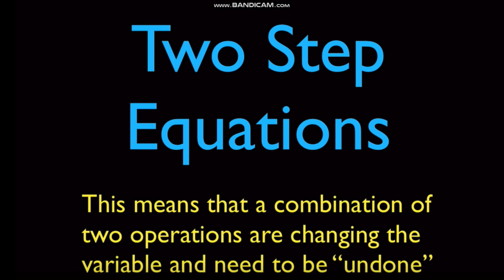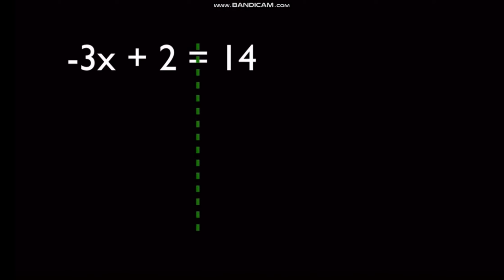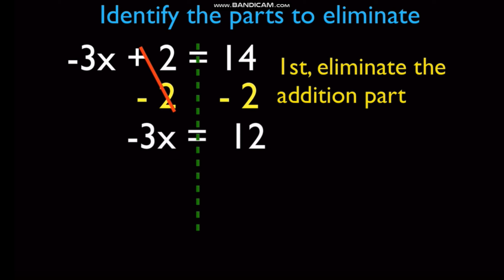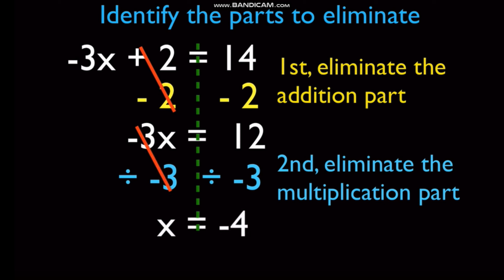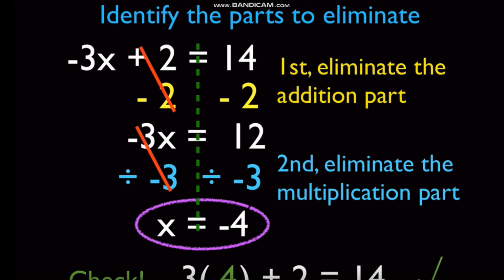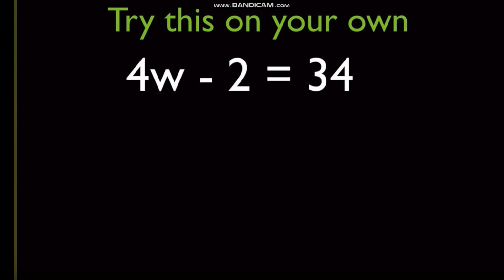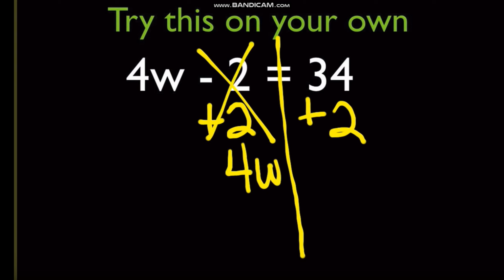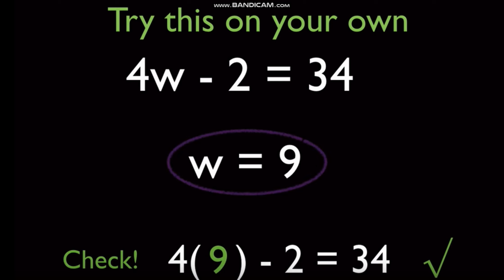8 8C Yellow 2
8.8C Yellow 2